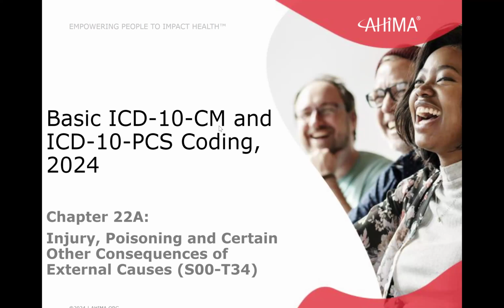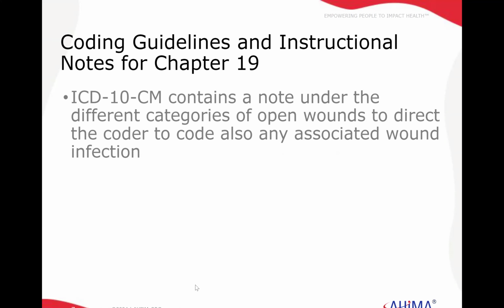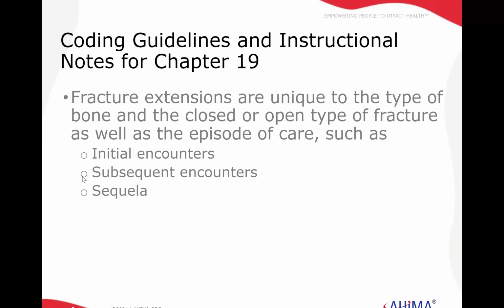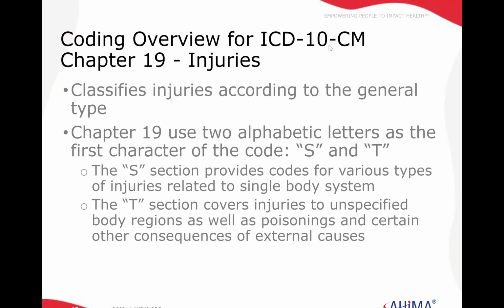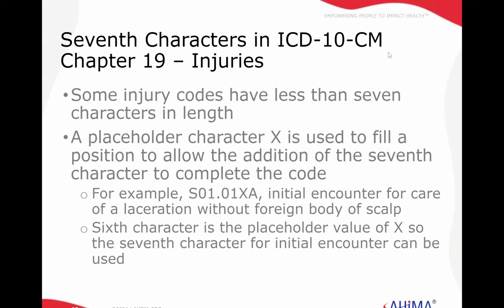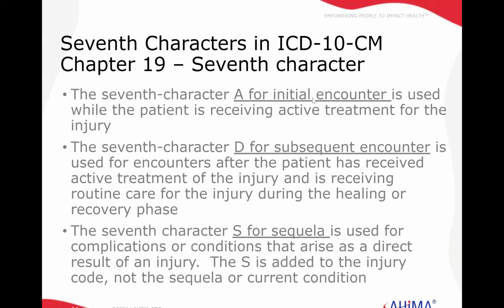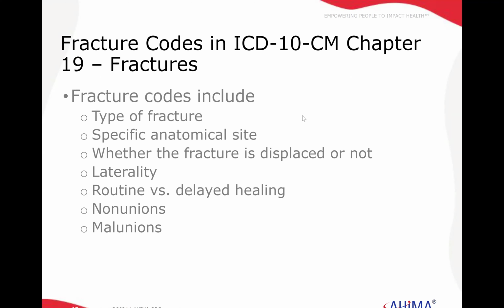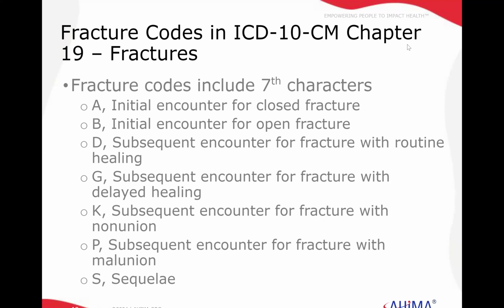him 270 ch 22a vl #1